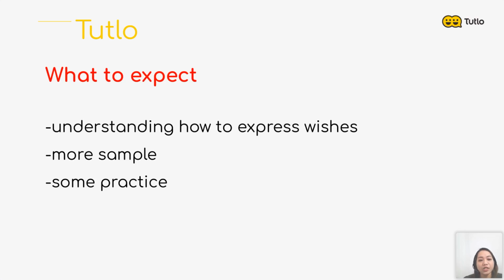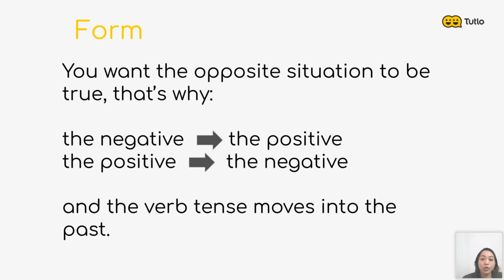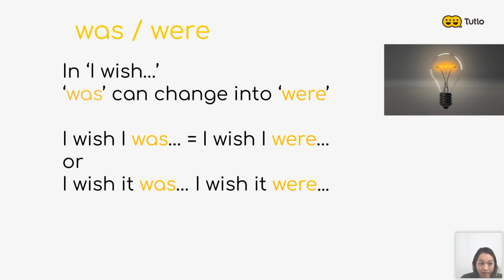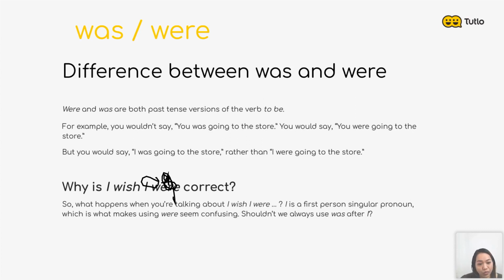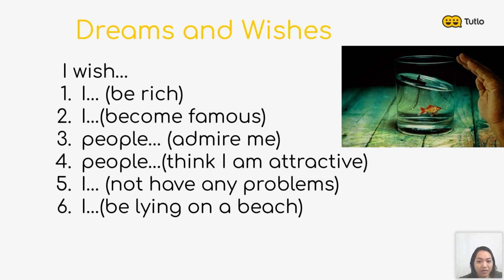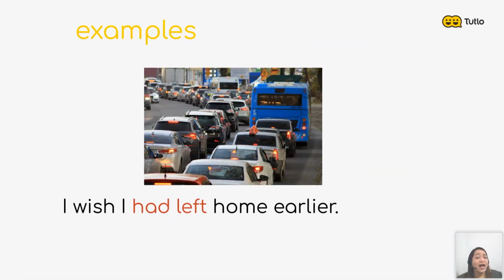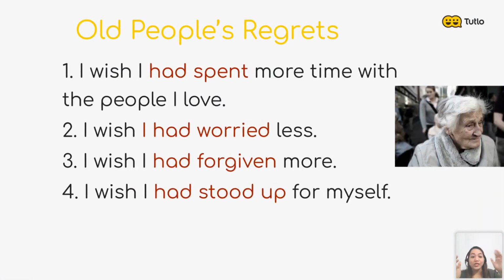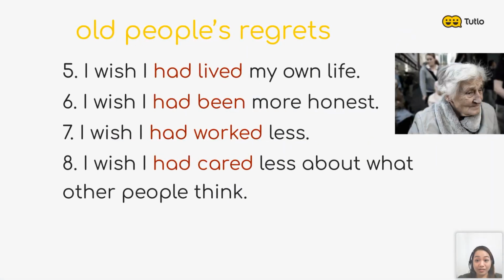Everyday English Expressing wishes